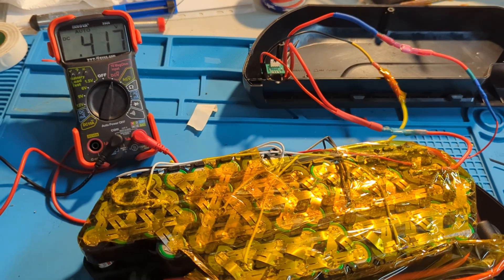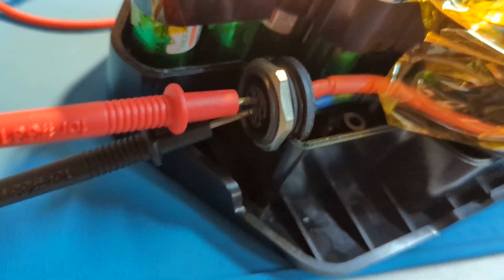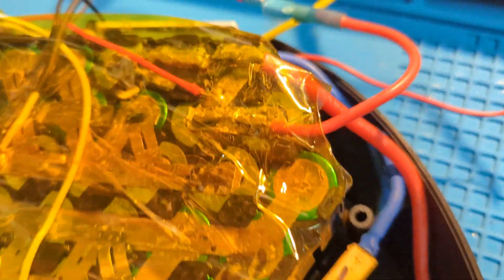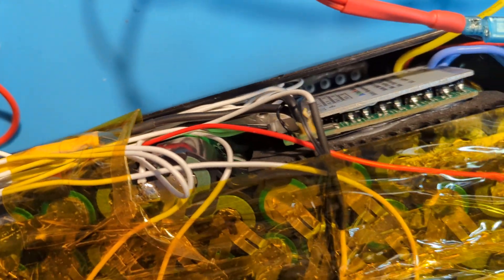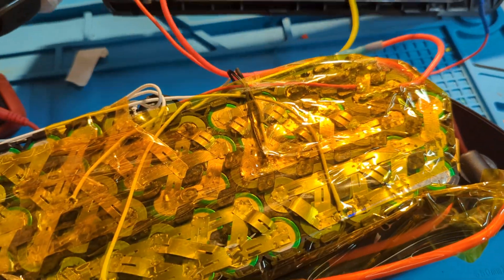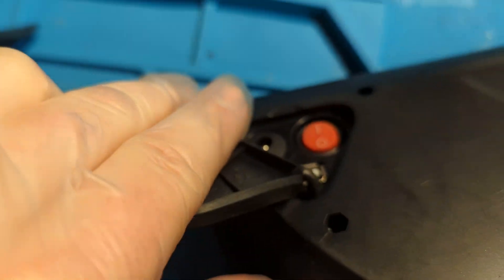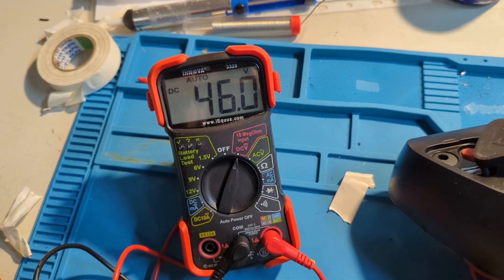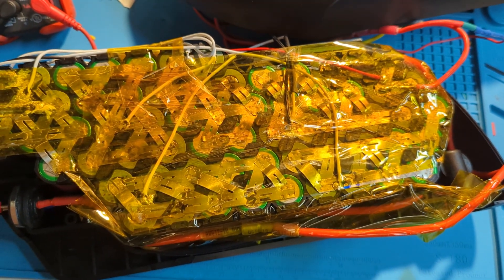Ebike 48v battery build - testing BMS switch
testing the BMS switch is working.

BMS I am using BeMuchSafer 48V 13S30A BMS Separate Port 13S 30A